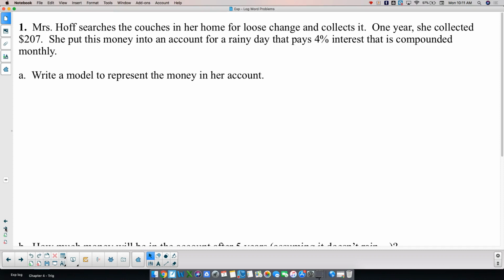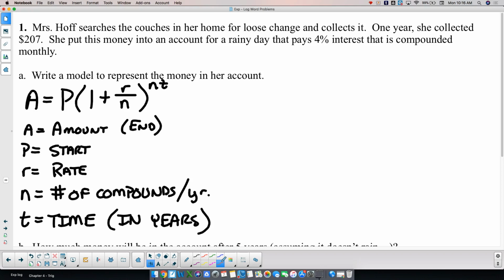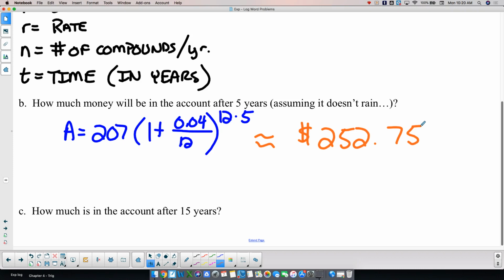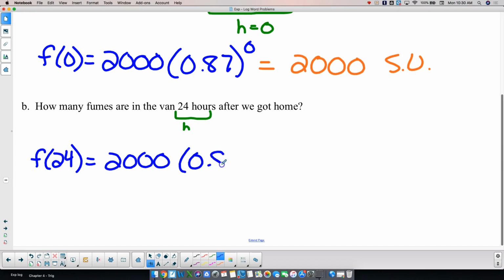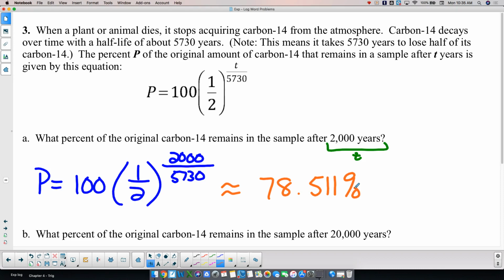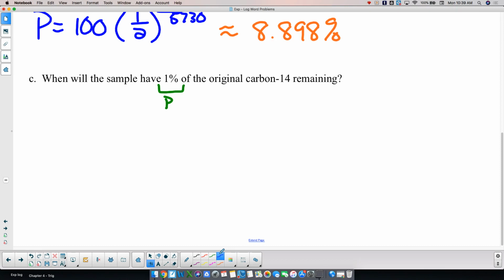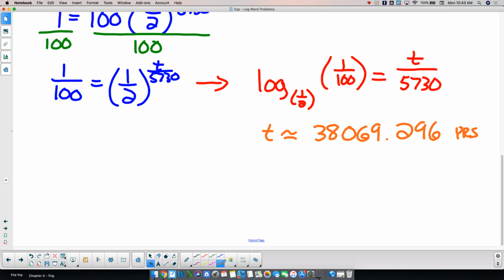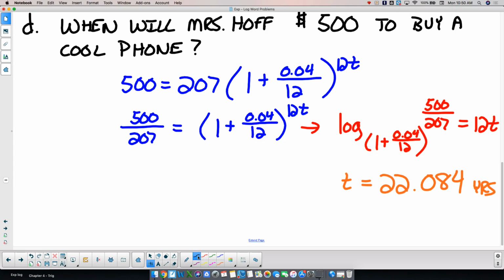M Jan. 7 - Exp - Log Word Problem Notes